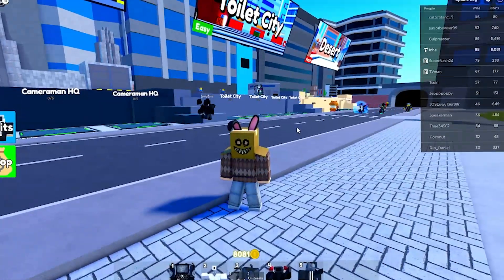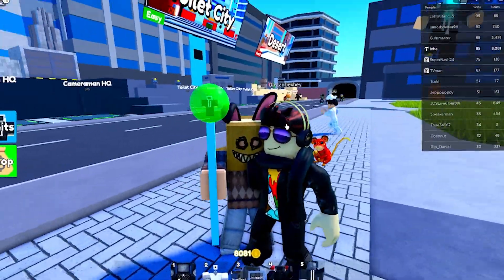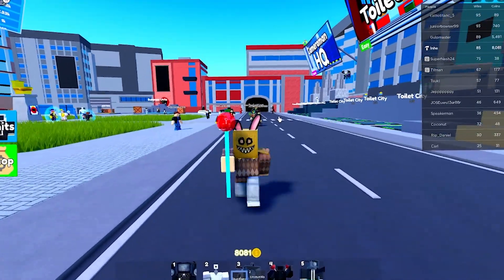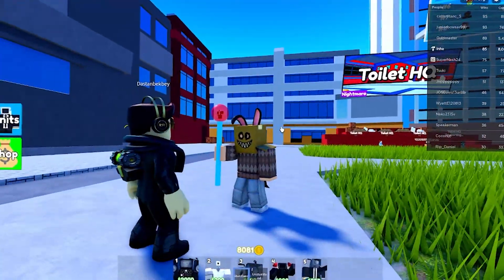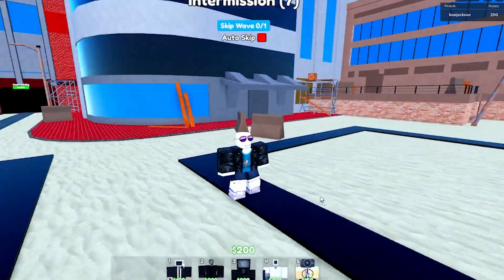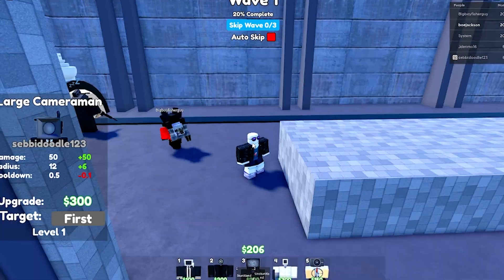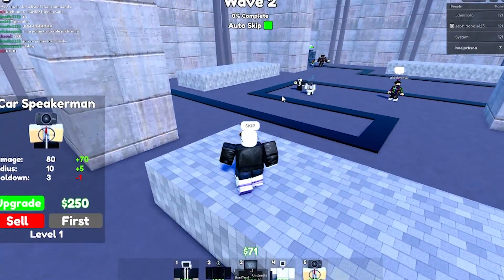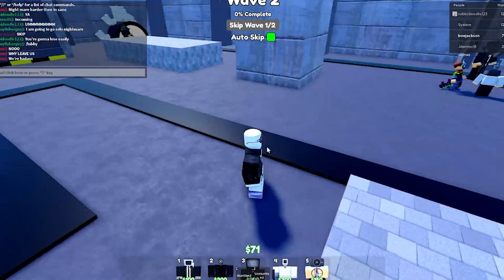THE STUN WAND In Toilet Tower Defense..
This is a Roblox Skibidi Toilet game named Toilet Tower Defense! Some people also say skibidi toilet like skibid toilet, skibi toilet, and skibidy toilet! The latest episode was ep 56 / episode 56; it had the infected titan cameraman, secret agent, pov cameraman, and glass toilet! Next is ep 57 / episode 57!